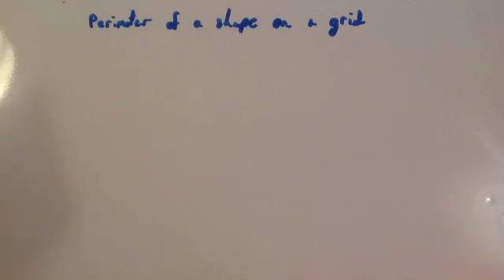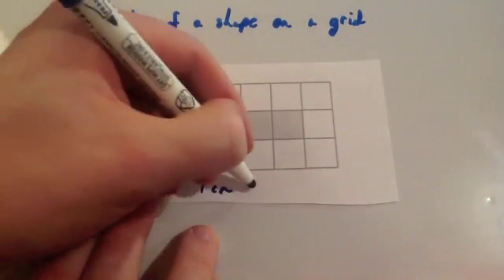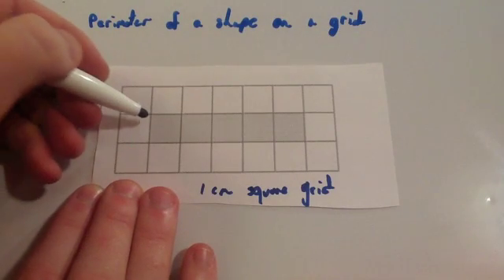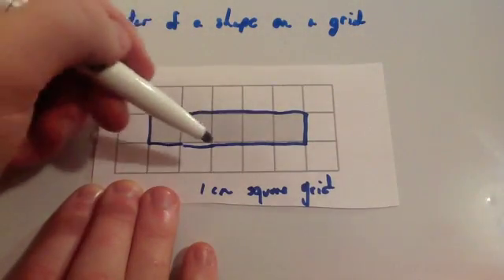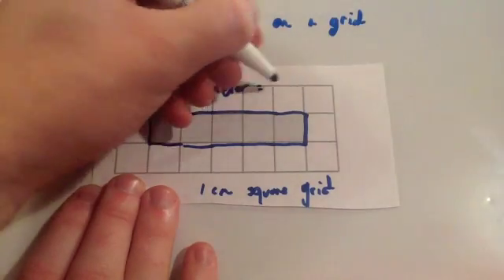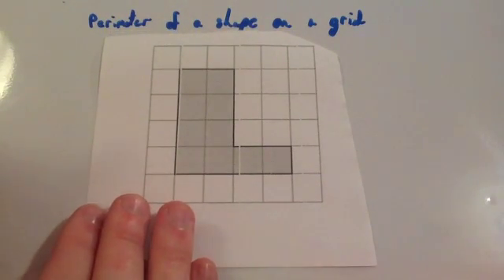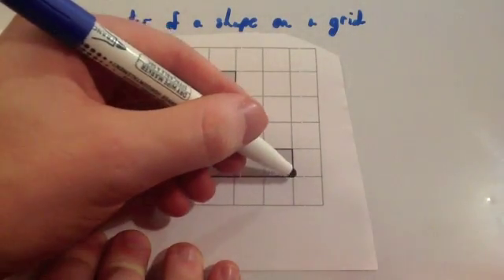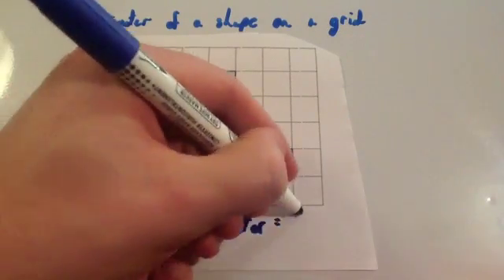Perimeter of shape on a grid - Corbettmaths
Corbettmaths - This video shows how to calculate the perimeter of shapes drawn on centimetre grids.